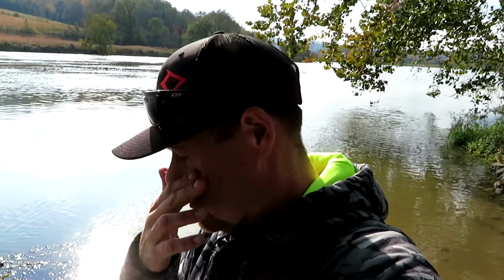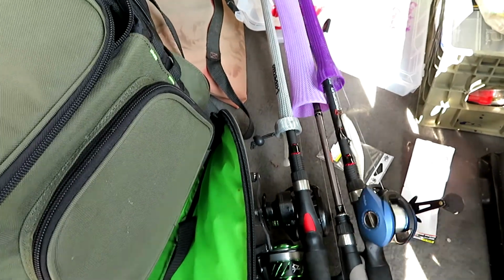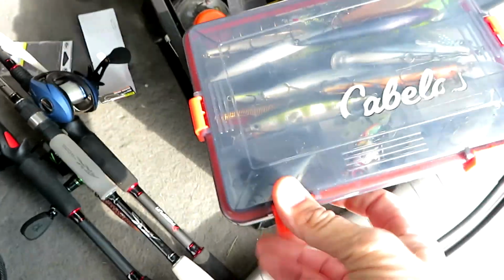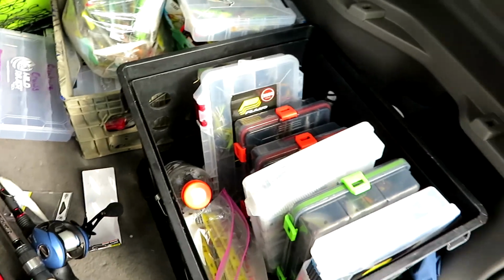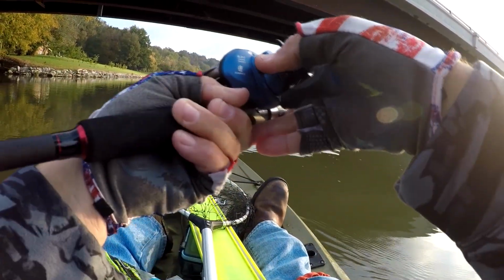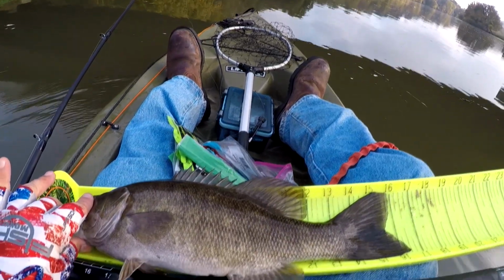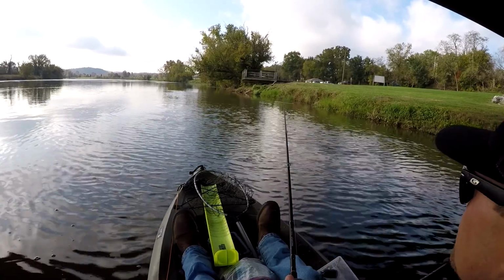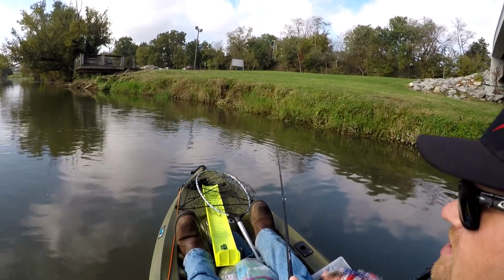Fall Fishing Baits and catching a Fatty!!!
The transition to fall has been rough but I hope the bass start eating soon!  I will be trout fishing soon and may try to do a catch and cook.

My fall baits are simple baits and mostly the same baits I always use, except for the jerk bait and that is one bait I need to use more.

Mailing Address:
Raven Va 24639